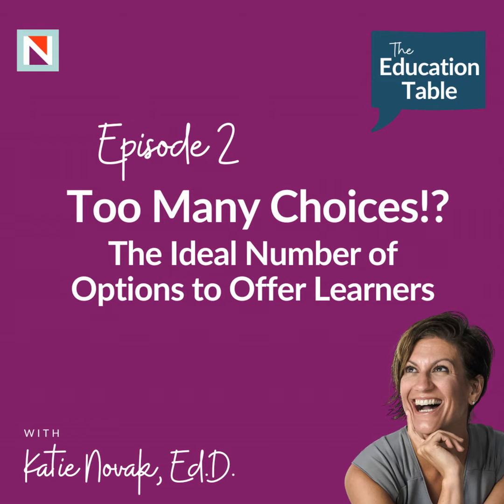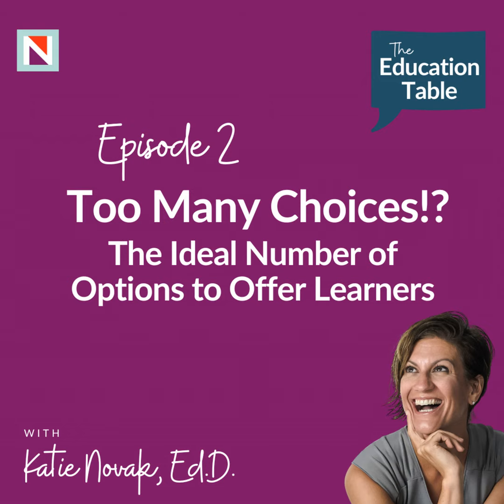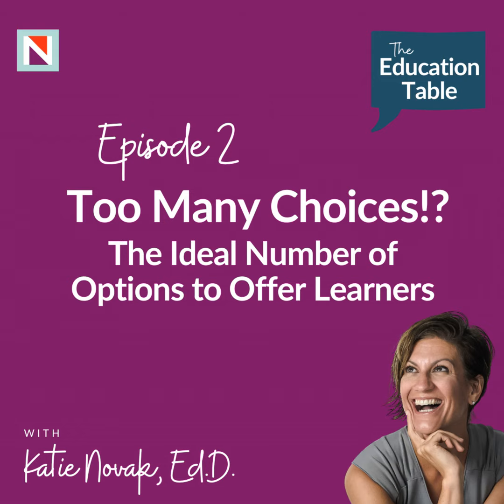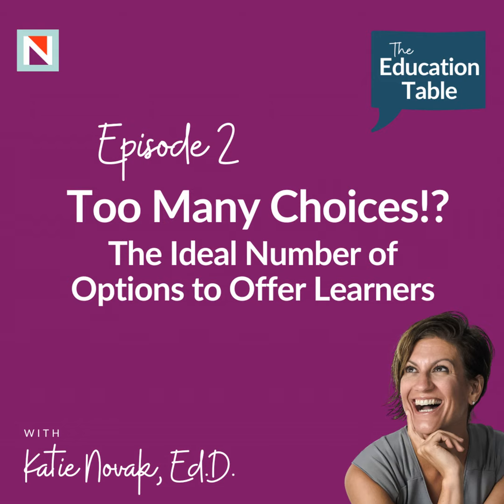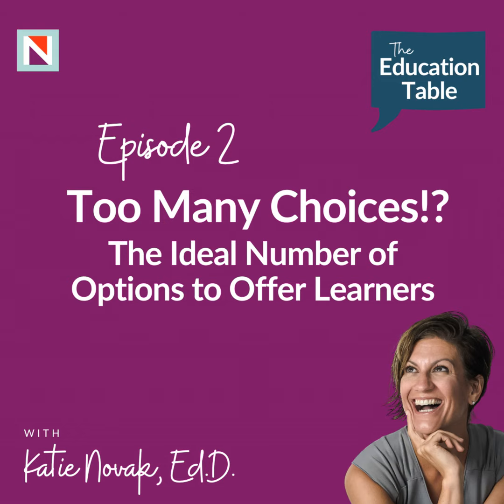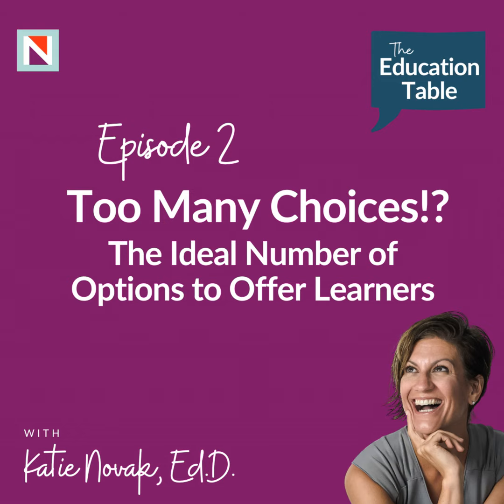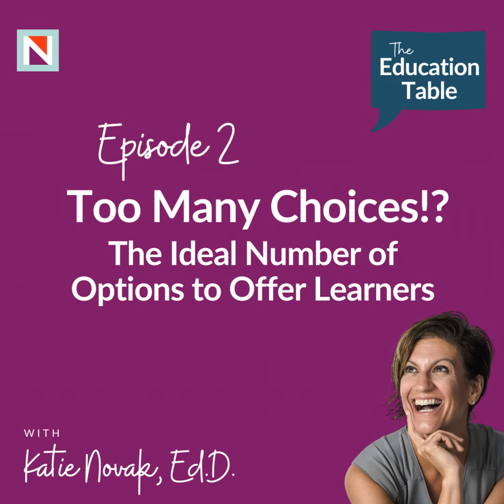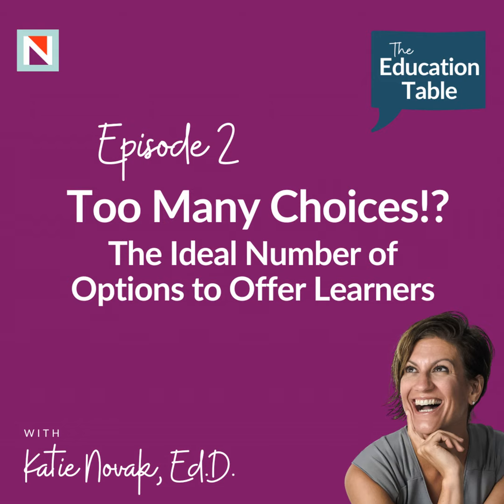Too Many Choices!? The Ideal Number of Options to Offer Learners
In this Episode of The Education Table with Katie Novak, we’ll tackle the question, when designing instruction for our learners (our students, our staff, etc.), just how much choice is too much? We’ll cover what happens when we offer too much choice and we’ll take a look at the psychology and research behind the statistics as we outline the ideal number of choices we provide to our learners along with strategies to increase the outcomes of our learners.

This episode is best for those seeking to create flexible, inclusive learning environments while avoiding the pitfalls of choice paralysis. Examples include scenarios involving students that may struggle with visual processing, decoding at grade level, and multilingual learners.

Join the movement. Transform education. Hit play on The Education Table.